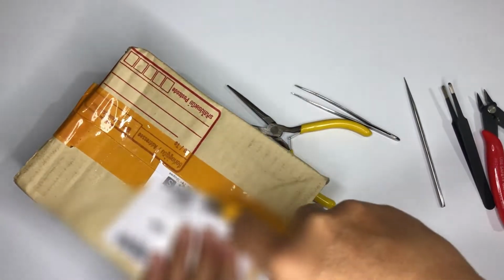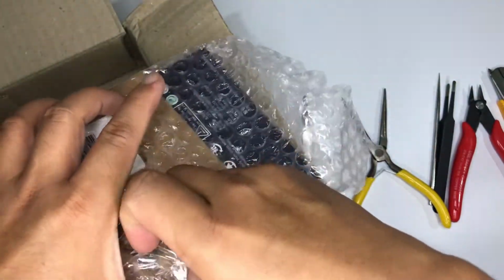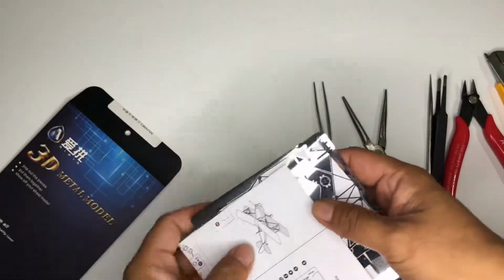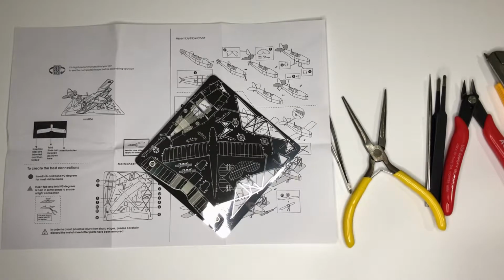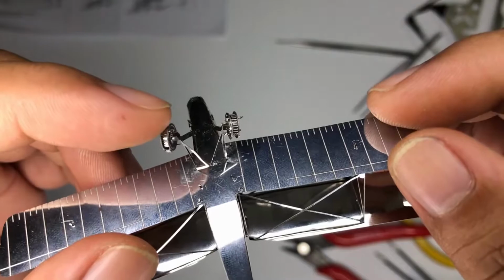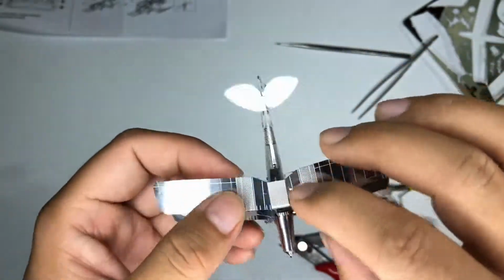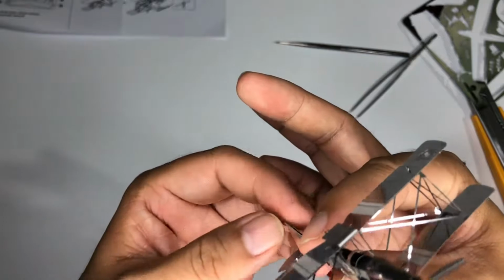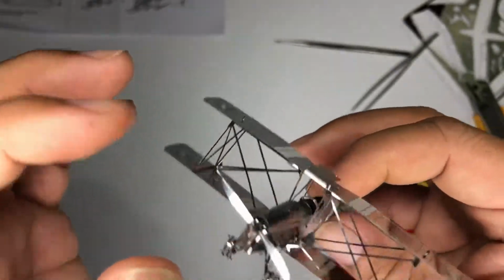TIGER MOTH PLANE 3D metal model || 16th Assembly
"The de Havilland DH.82 Tiger Moth is a 1930s British biplane designed by Geoffrey de Havilland and built by the de Havilland Aircraft Company. It was operated by the Royal Air Force (RAF) and many other operators as a primary trainer aircraft." - Wikipedia

Doing the assembly was so hard. I thought it would be much easier but I was wrong. Some parts are too small you can't barely see it in the video but as I do this assembly more often it is getting easy and I am more efficient than before.

I have finished the project for about 3 hours in average! The more the components are, the more time to assembly the parts specially when the components are too small!

I hope you will enjoy watching!

Intro (0:00)
Assembly (3:40)
Final Assembly (4:17)
Done (7:05)